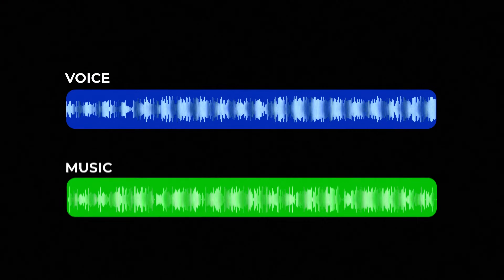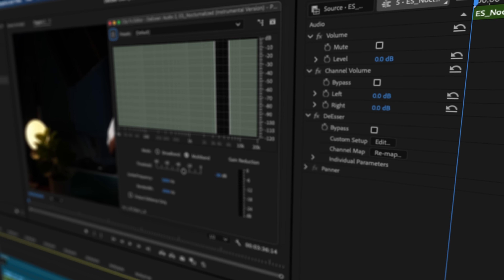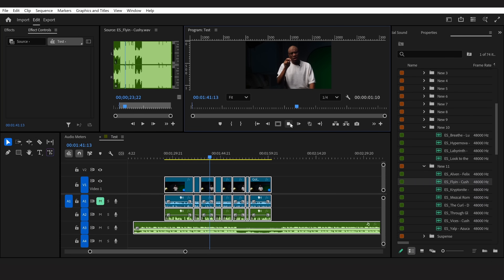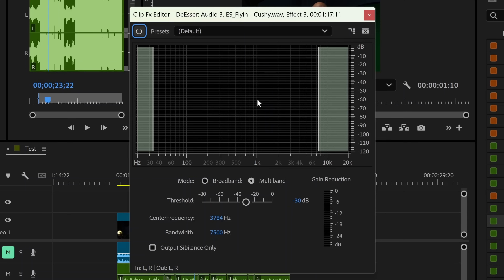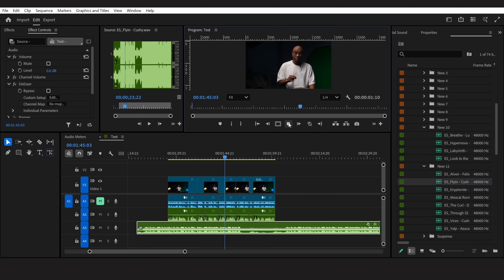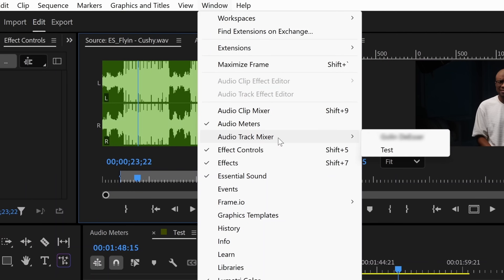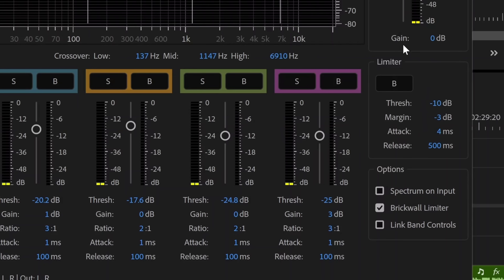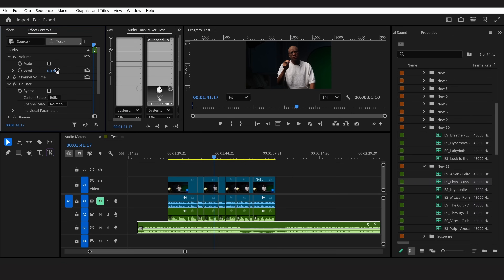Audio Hack: Frequency Carving | Lessons in Editing You Probably Missed | @Olufemii x Adobe Video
What if you could hear both your background music and dialogue… at the same time? Using a selection of tools in PremierePro, Josh @Olufemii demonstrates a neat hack called Frequency Carving. By paying attention to the frequencies each asset occupies and separating them as they play simultaneously, you can create a mix that’s clear, balanced, and easy for both your ears and your export to handle.

CHAPTERS:
00:00 – Love for Music and Clear Vocals
00:19 – Calling in Audio Expert Dave
00:43 – The Concept of Frequency Carving
00:52 – Using a De-Esser on Music Instead of Voice
01:23 – Setting Up the Demo in Premiere Pro
01:50 – Applying the De-Esser Effect
02:32 – Creating a Frequency Pocket for the Voice
03:34 – Adding the Extra “Garnish” Effect
04:25 – Multiband Compression with Broadcast Preset
05:02 – Final Playback and Adjustments
05:32 – Closing Thoughts and Call to Action